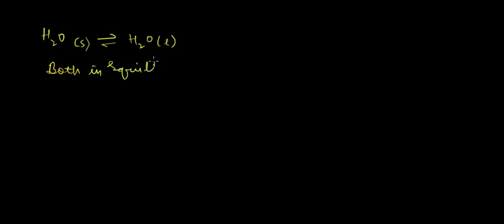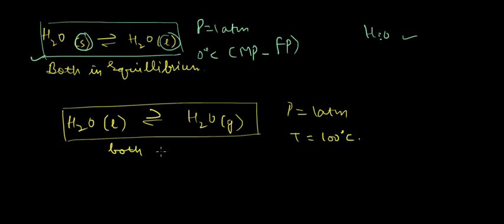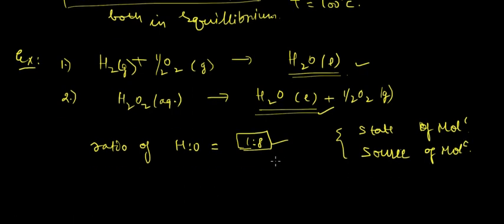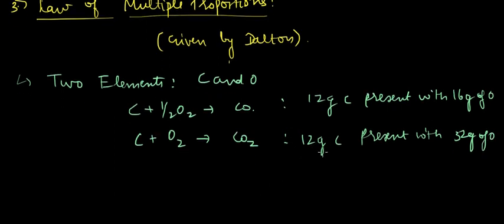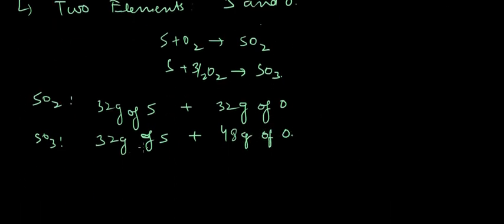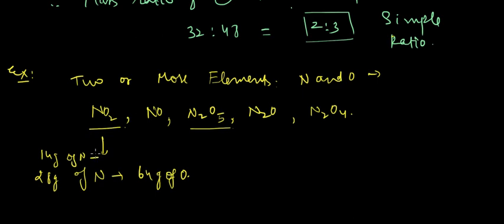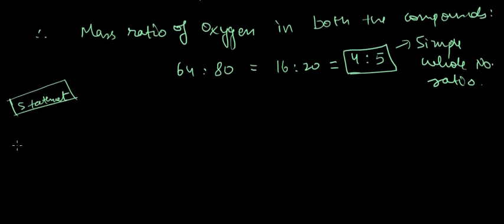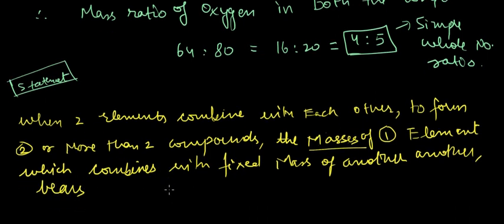9. Law of Chemical Proportions Part 2